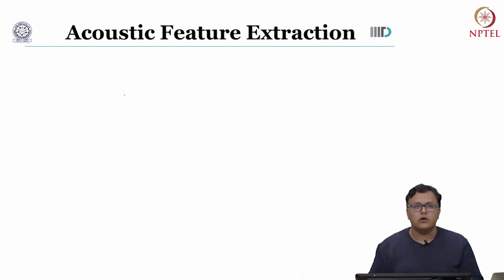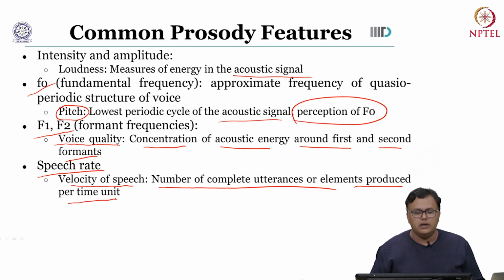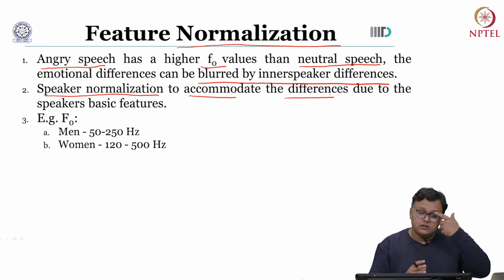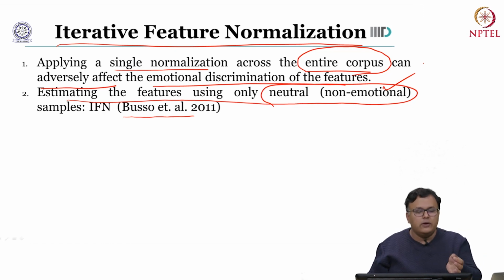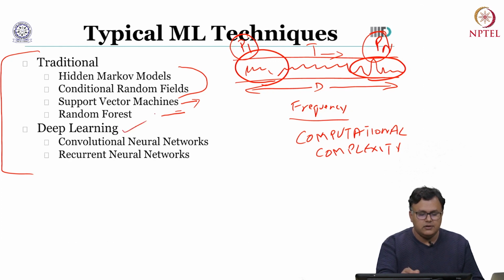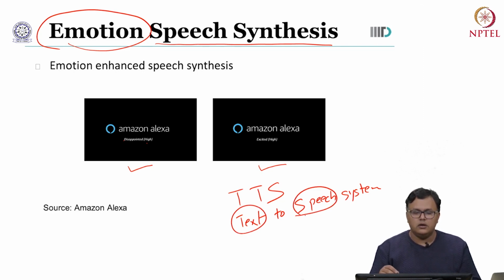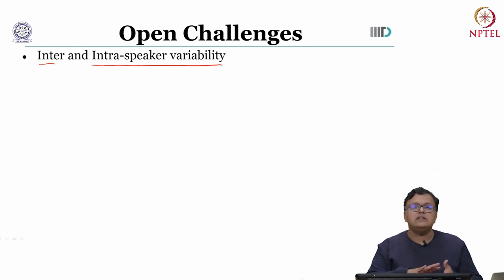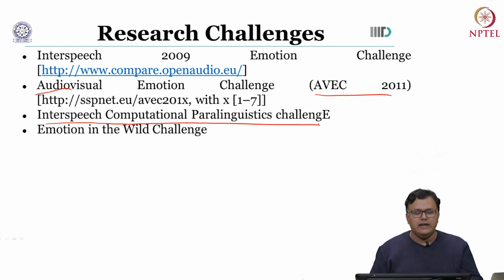Lec-14 CH30SP swayamprabha